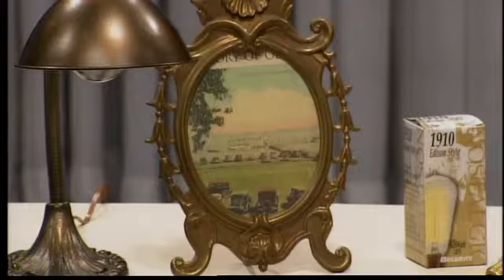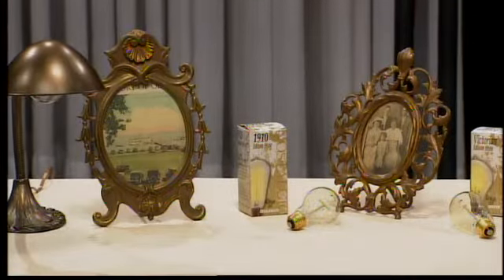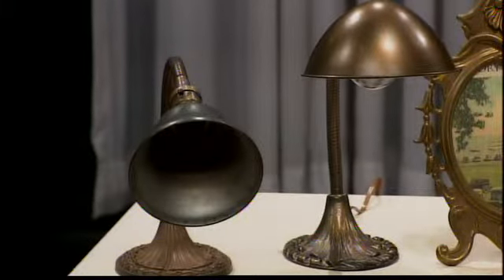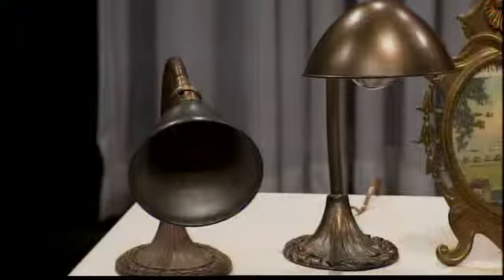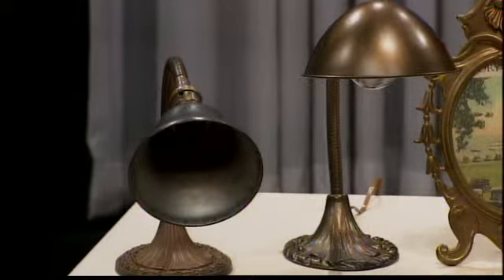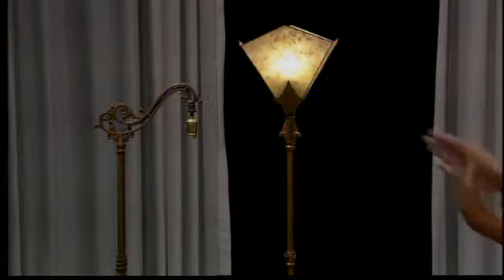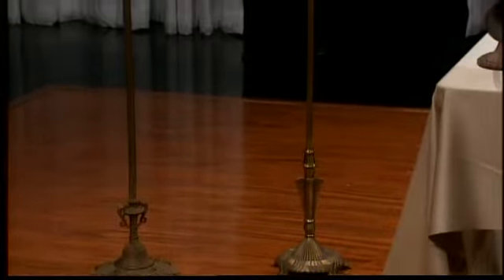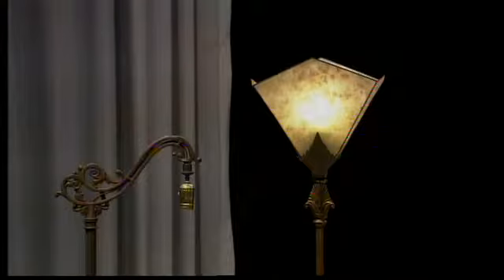Restoration Lighting Gallery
Restoration Lighting Gallery can take your old lamps and lighting fixtures, and completely restore them to their original look.  Not only do they restore lights, they also modernize them to make sure they are safe for your home.